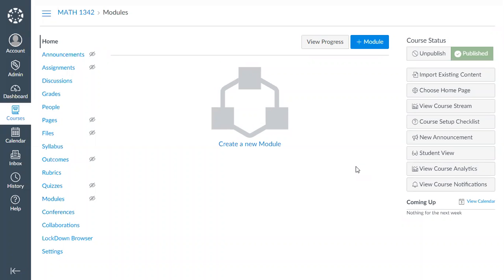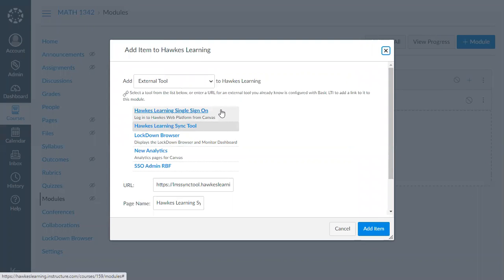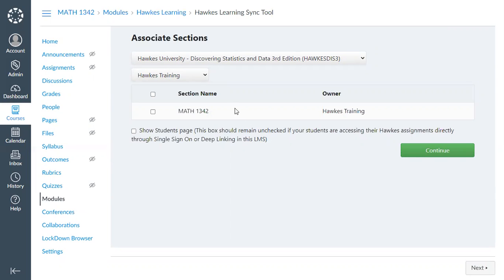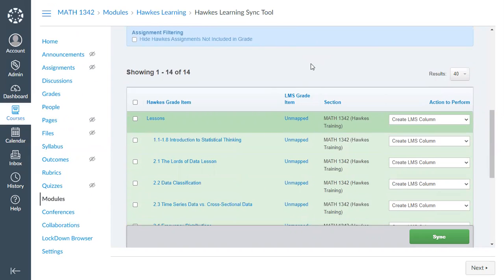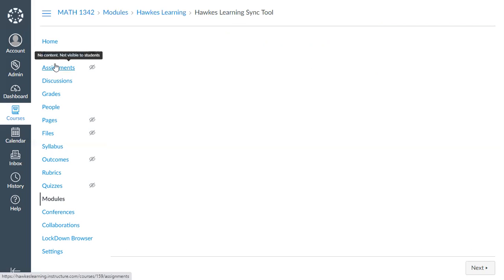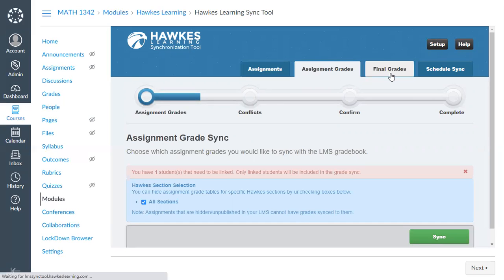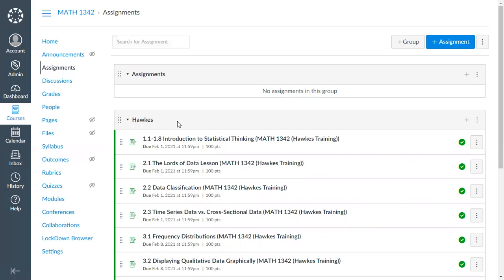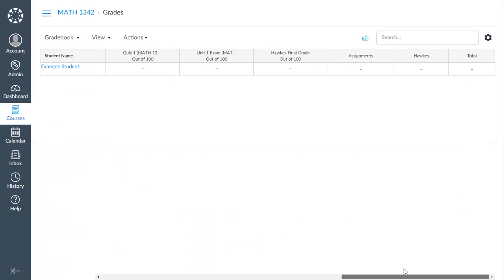Canvas Sync/SSO - December 2020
Hawkes integrates with a variety of Learning Management Systems including D2L, Canvas, Blackboard, and Moodle. In this training, we will walk you through the steps for setting up and utilizing our instructor grade synchronization and student single sign on tools for Canvas.